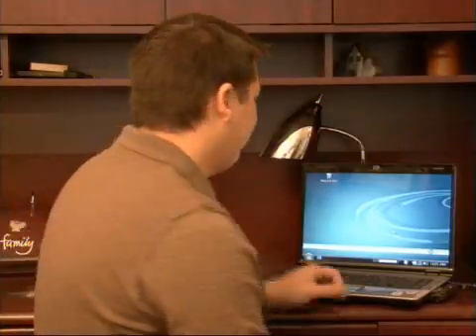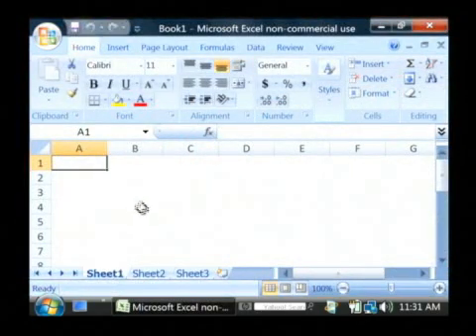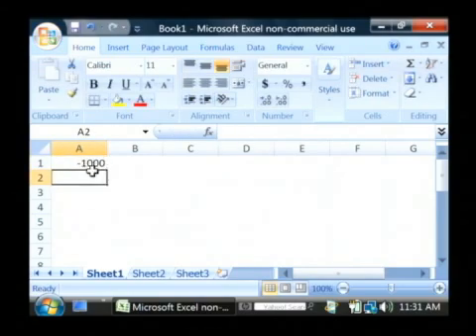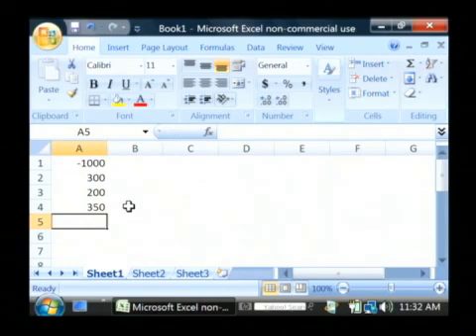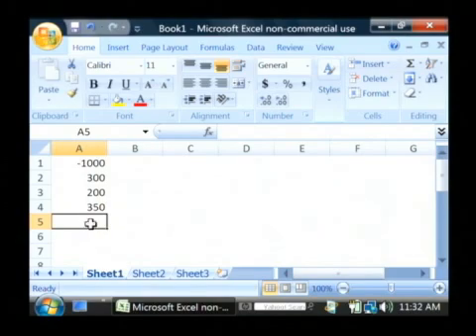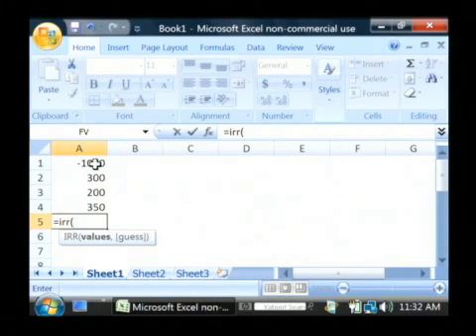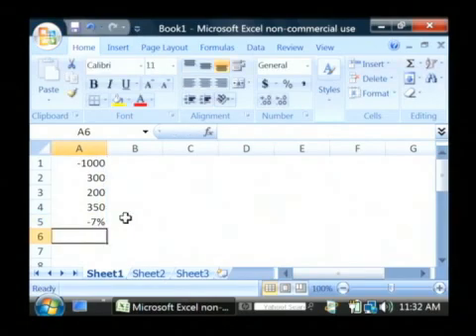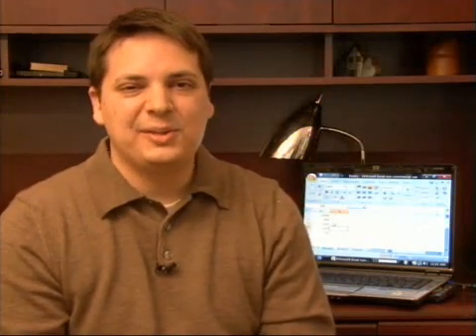How to Calculate the Internal Rate of Return Using Excel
How to Calculate the Internal Rate of Return Using Excel. Part of the series: Computer Tech Tips. Calculating the internal rate of return using Excel involves typing in a formula using the "IRR" function followed by the payment values and return percentage rate. Figure out the internal rate of return in Microsoft Excel with information from an experienced software developer in this free video on computers.